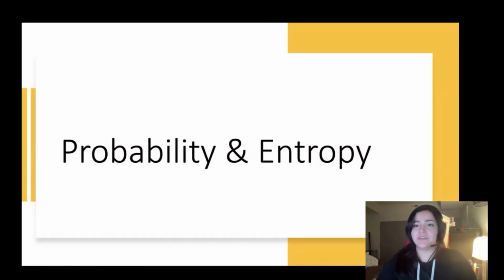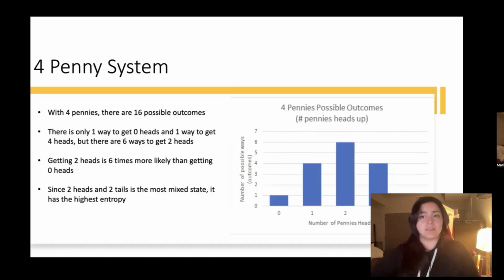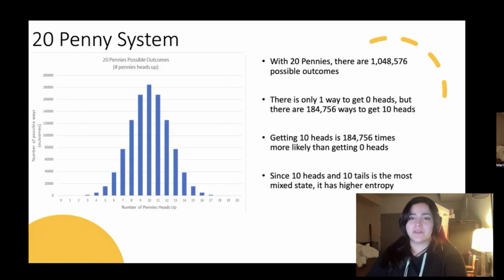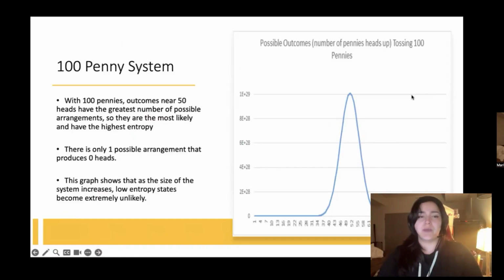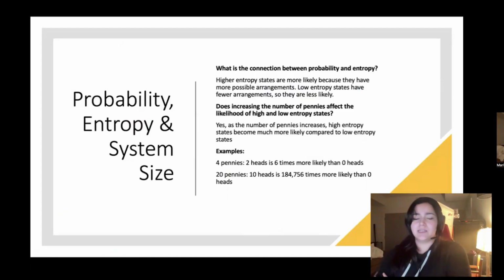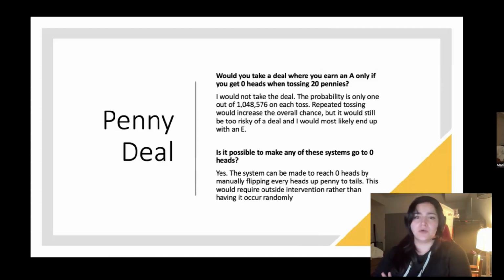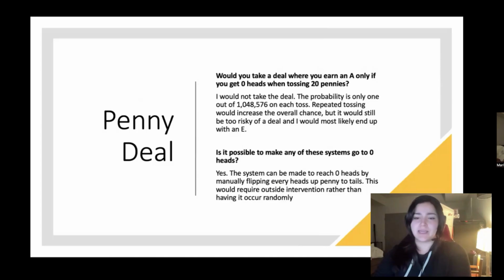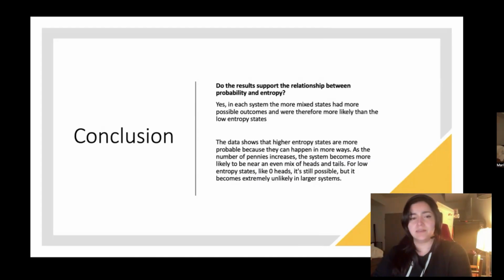Signature Assignment #4, Probability & Entropy